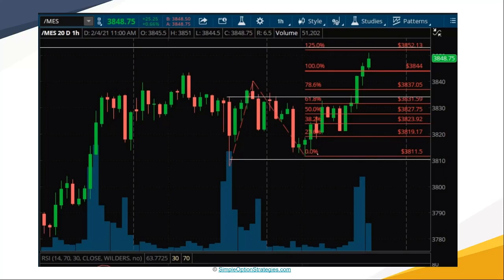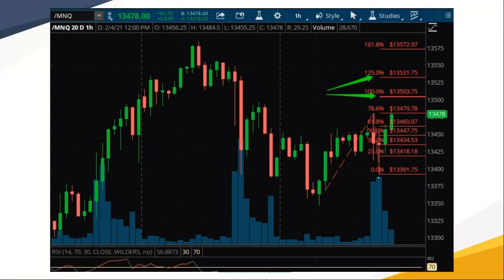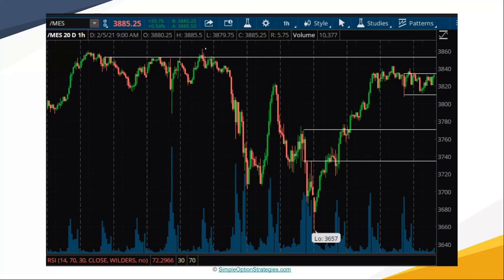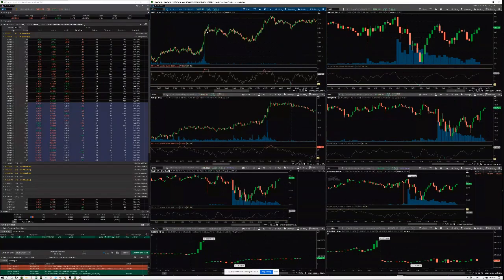MES and MNQ futures trade on 2/3-4/2021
This is a trade that I started during the overnight session and let it run into the next day. I discuss dusing small micro positions and adding when the market broke out and rode it with manual trailing stops.

For More Trading Videos:
Free Resources:
***More Resources***